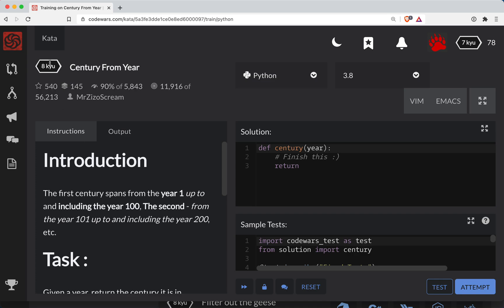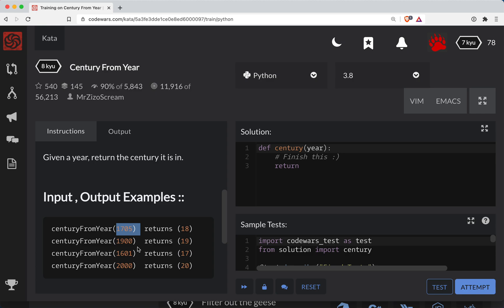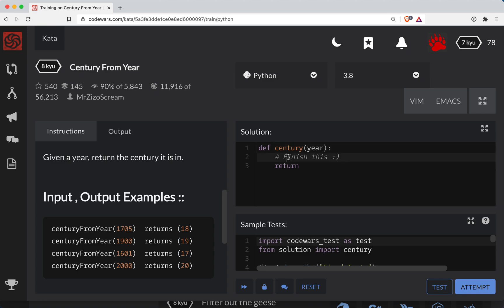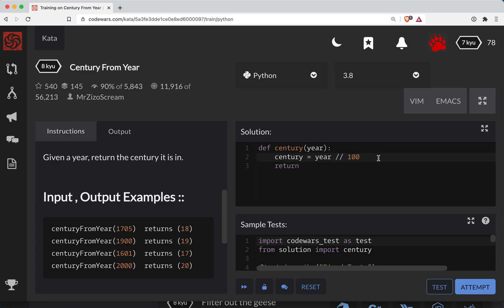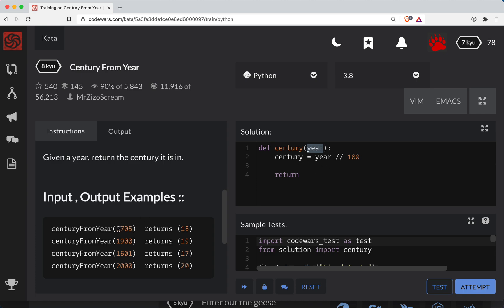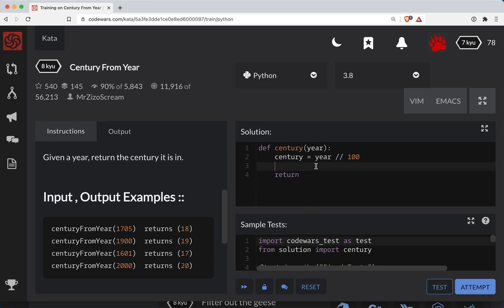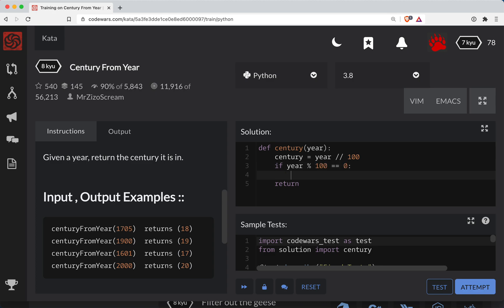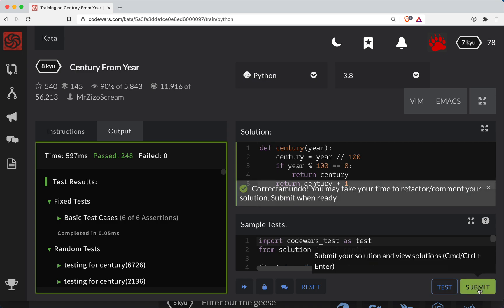Codewars - Python - Century From Year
Code along with me as we solve 'Century From Year', a Level 8 kyu python codewars challenge. Here's a link to the challenge